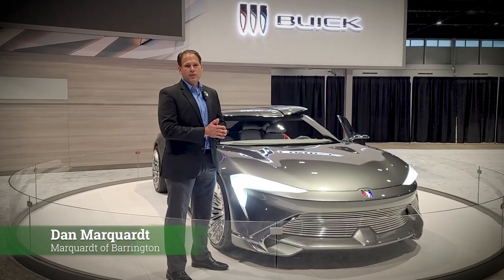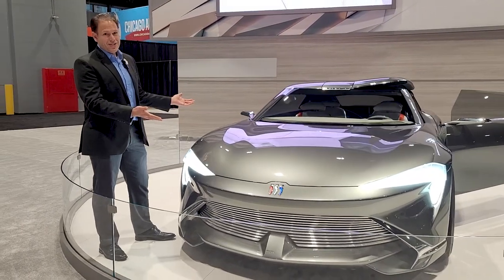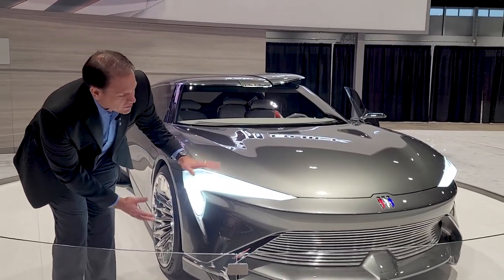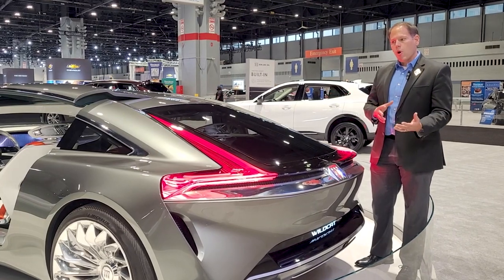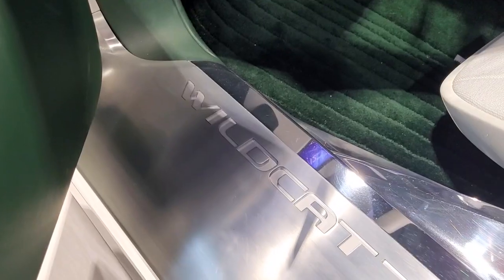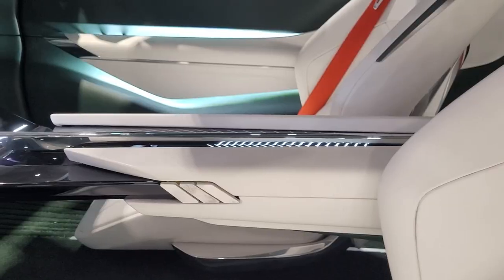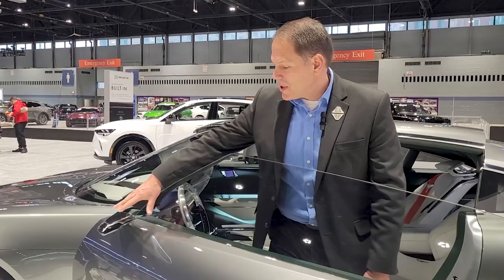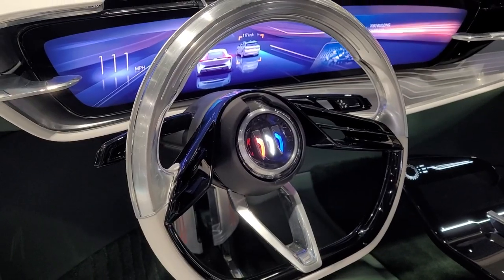New Buick EV Wildcat Concept Car | Chicago Auto Show 2023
This is the future of Buick and we are more than excited!
The design pulls so much inspiration from the 1950's Rivera and 1960's original Wild Cat design. We'd love to hear what you think as Buick continues there ever changing journey in design.

Marquardt Buick GMC of Barrington is proud to have met and served  so many satisfied customers! Watch them share some of their experiences here.